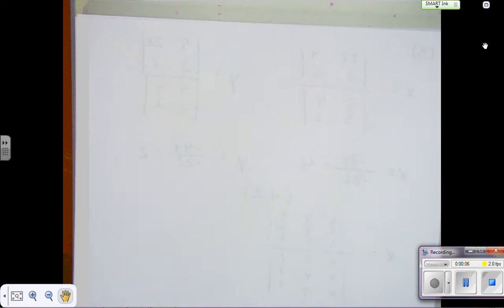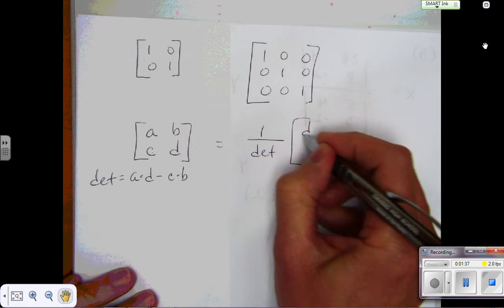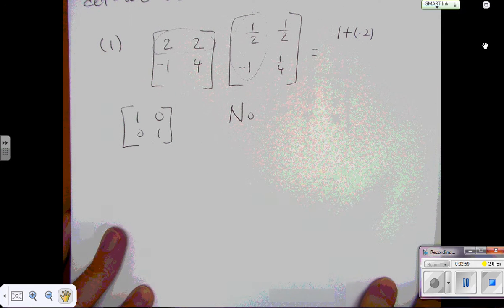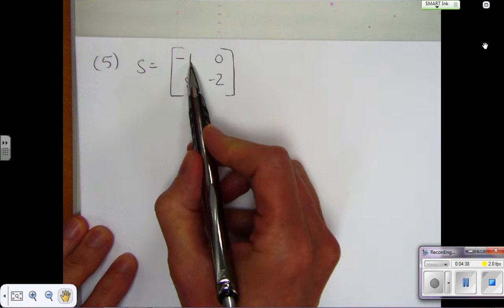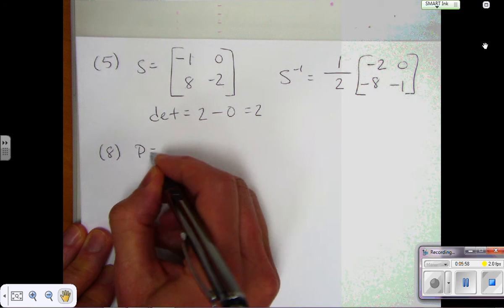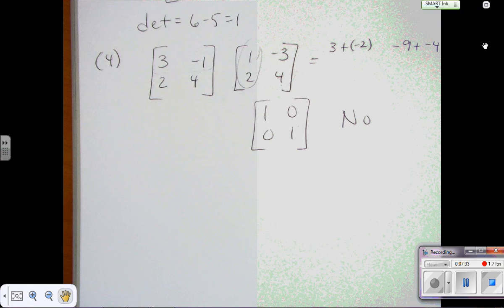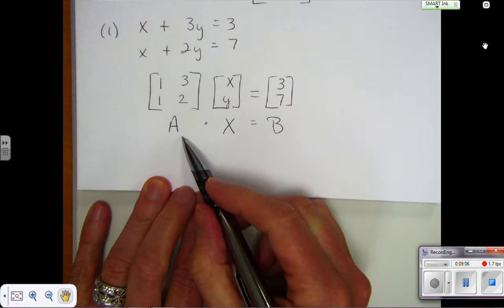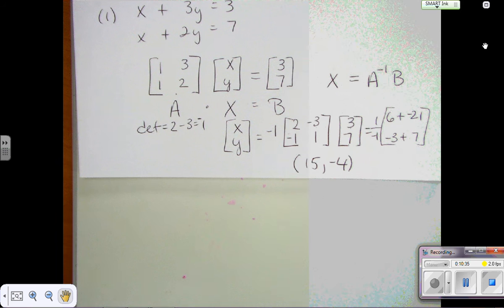sec 4 7 4 8